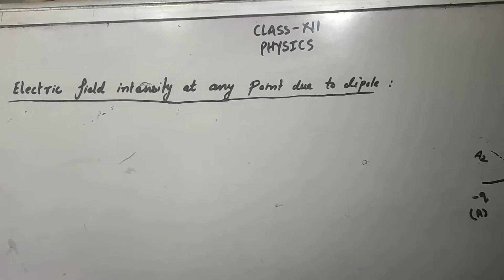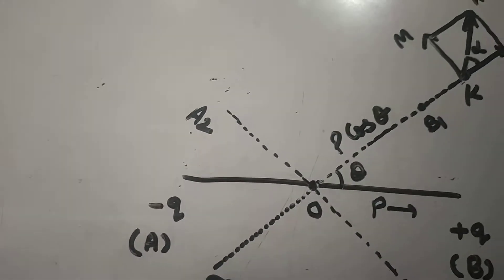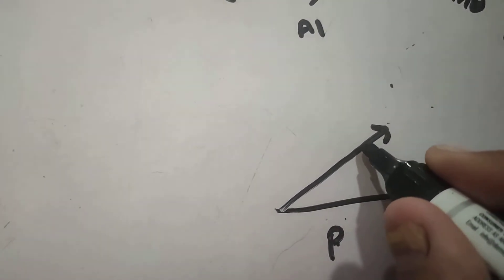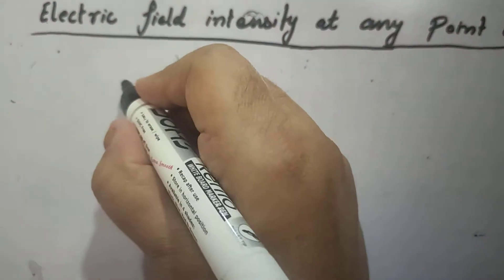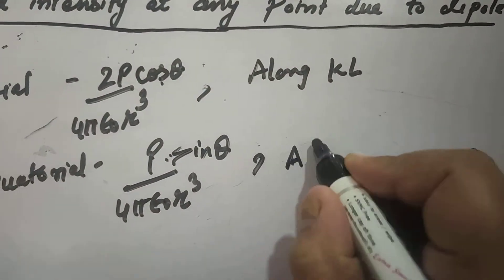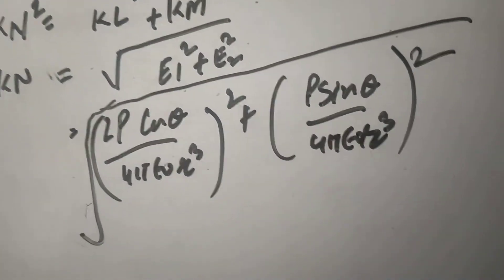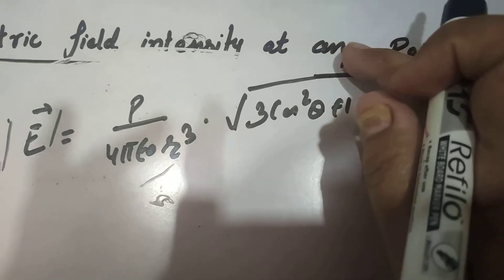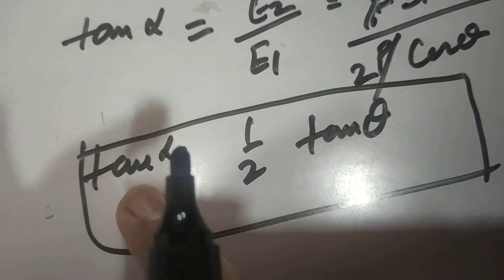Electric field intensity at any arbitrary point due to dipole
Class12- ch electric field